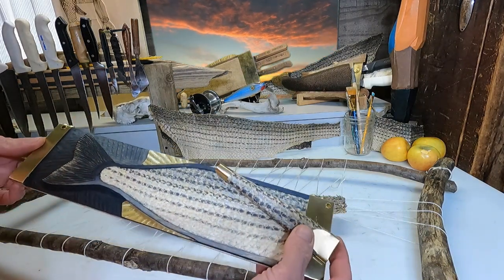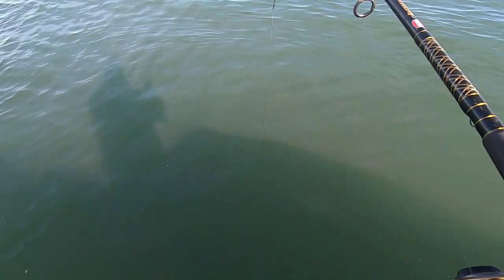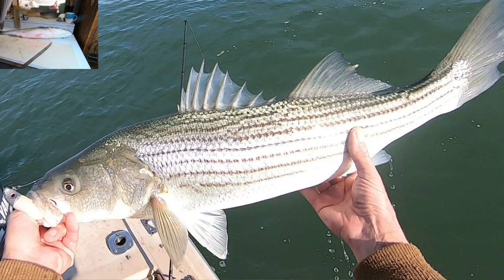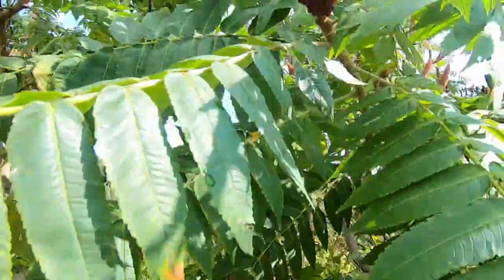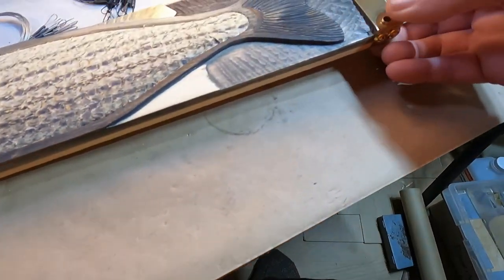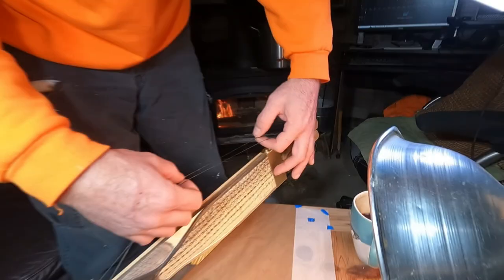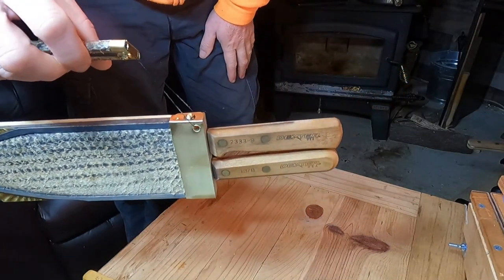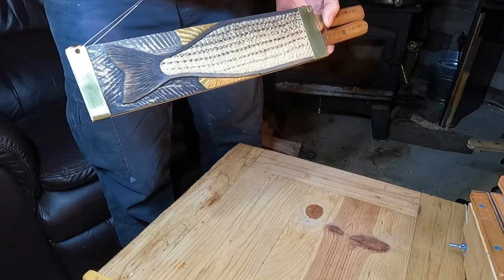STRIPED BASS SKIN LEATHER SCABBARD BUILD START TO FINNISH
This is my most complex scabbard thus far. It was made using striped bass skin from a fish I caught during last year's fall run here in New Jersey.
I turned this skin into leather using locally sourced sumac.
This scabbard features magnetic detents and was made for up to three 9" Dexter Russell fillet knives.
This is the third and final movie on this project.